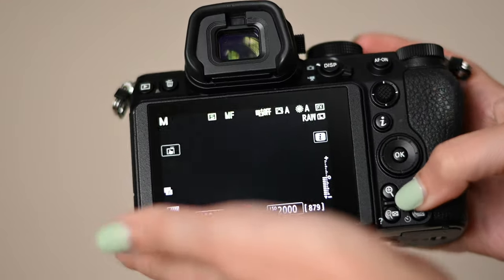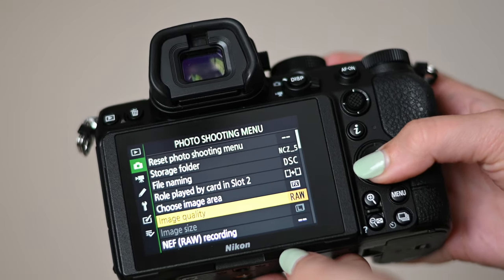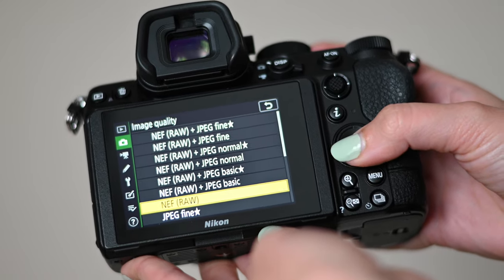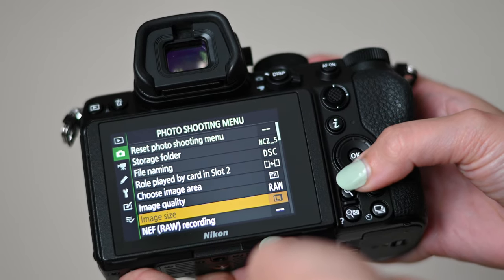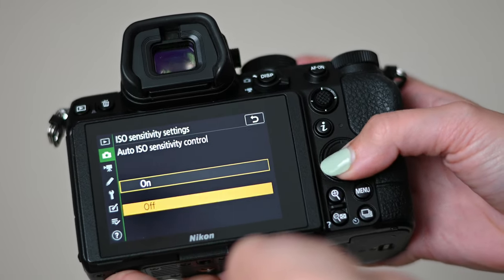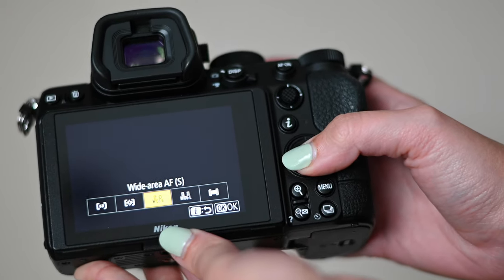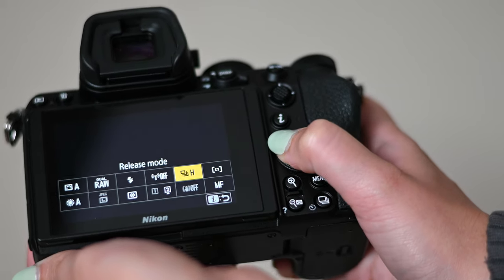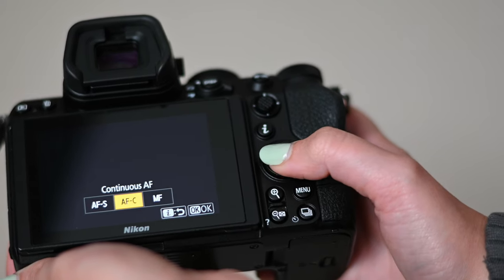My Camera Settings for Wedding Photography | How I set up my Nikon z5 mirrorless camera for weddings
What should your camera settings be for wedding photography? What should you set your f-stop, ISO and shutter speed? In this video I share my camera settings for wedding day to achieve a light and airy look. for my photos.

When I upgraded from a DSLR camera to a mirrorless camera, there were some things I had to do to set it up. Here is how I set up my Nikon Z5 for wedding photography.

Helping small photography businesses grow and documenting my photography journey.